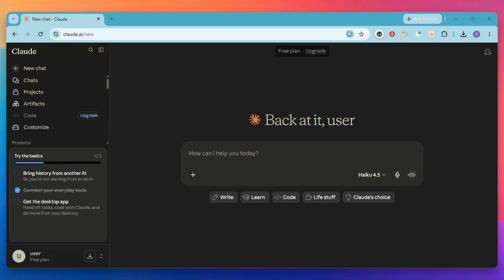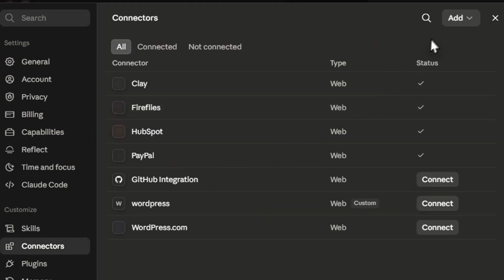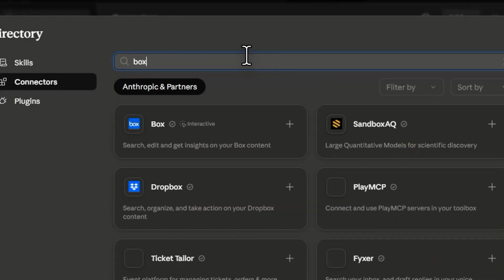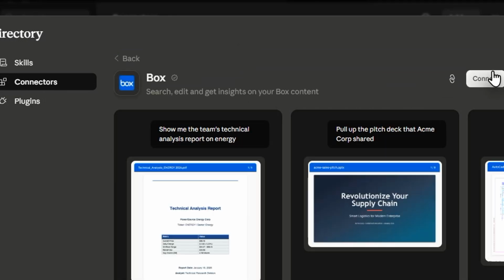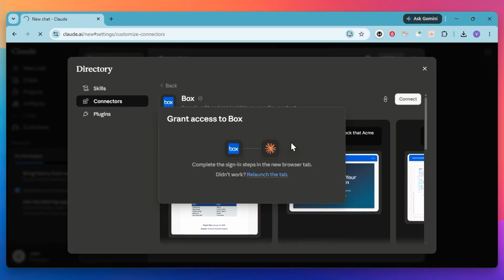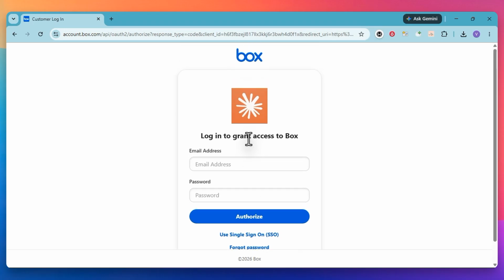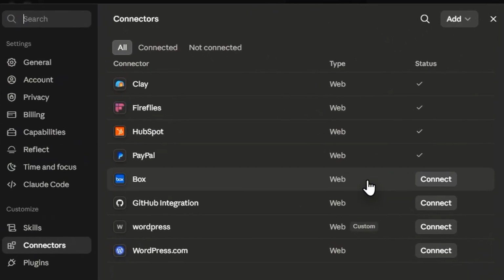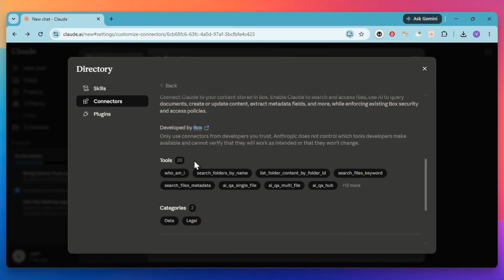How To Manage Box Permissions Using Claude (Full Guide)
In this video, you will learn the exact process for managing folder and box permissions within the Claude environment. Ensuring your data is secure and shared with the right team members is essential for an efficient workflow. We cover everything from accessing settings to modifying user access levels.

Key topics covered:
• How to access the permissions dashboard
• Setting up individual and group access
• Revoking permissions for specific boxes
• Best practices for data security in Claude